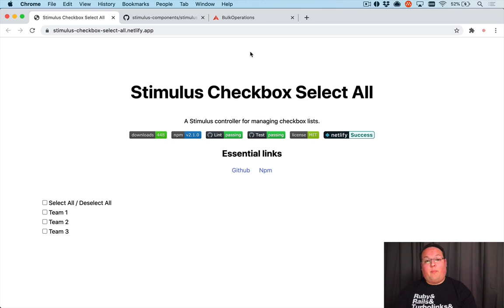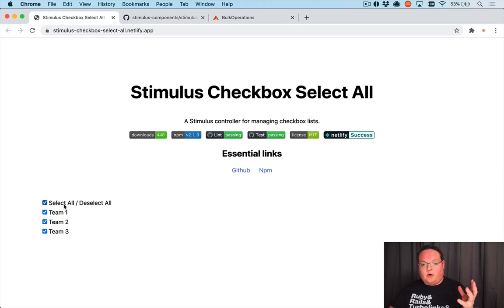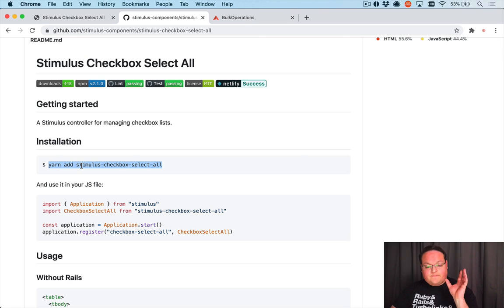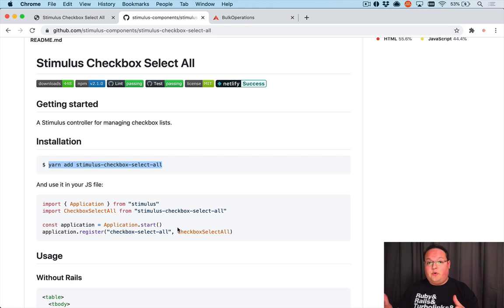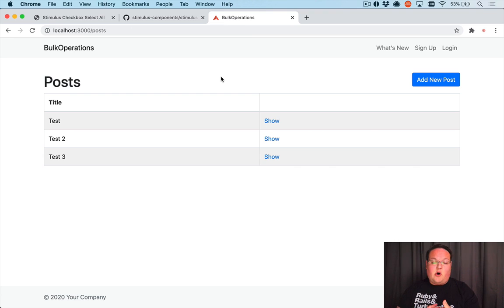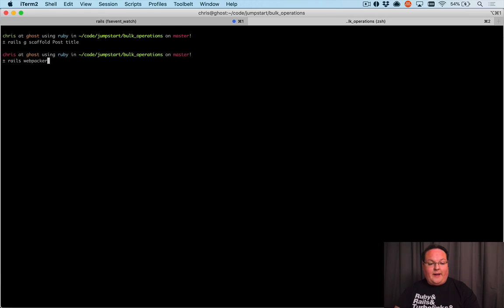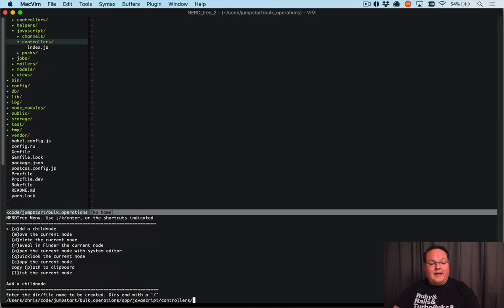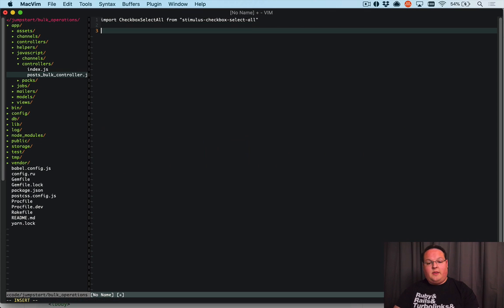Bulk Operations in Rails | Preview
Bulk operations like "bulk delete" or "publish all" are pretty easy to build in Rails. We can use a Stimulus controller to handle the Javascript side of things to manage our "Select All" and check boxes and simply submit those over to Rails. We can also spin up a new controller to keep bulk operations nicely organized and separate from our regular controller.